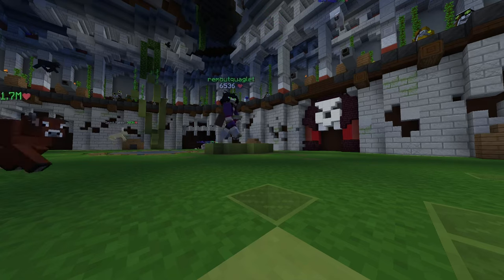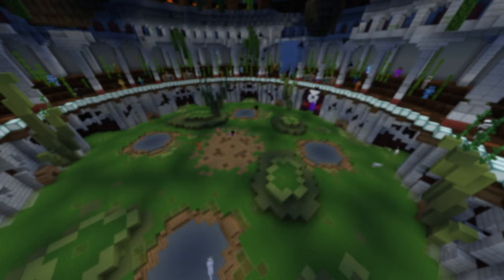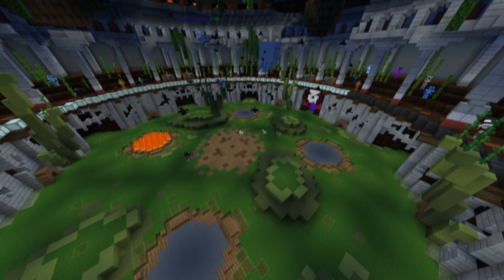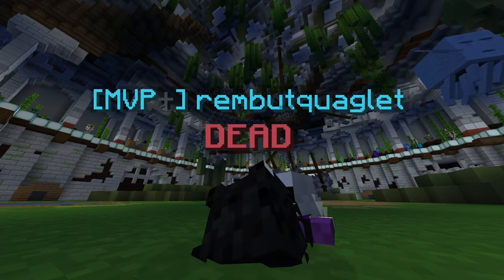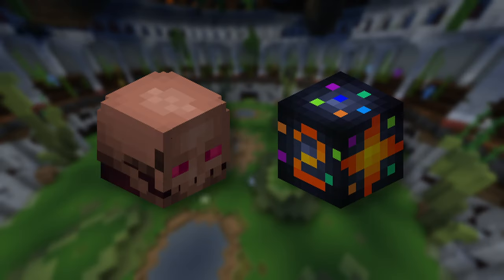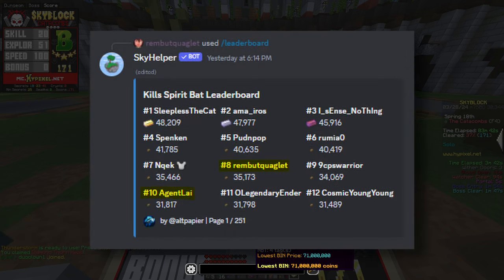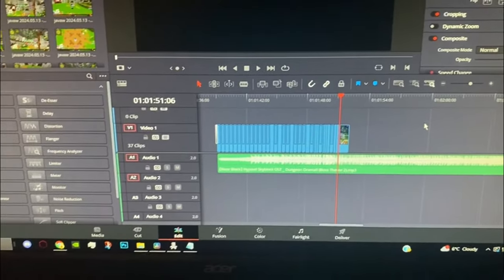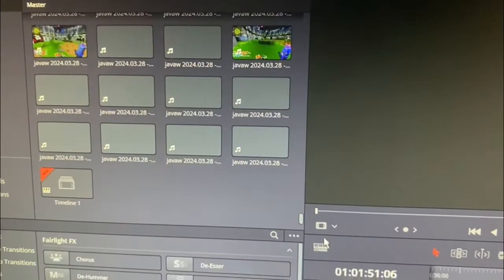I did 1,000 F4s. Here's what happened. (Hypixel Skyblock)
▷ Not worth the 25 Skyblock XP.
▷ Packs (not used in this video):
TimeDeo's 1.14 default textures in 1.8.9 with short swords:

▷ Silly:
The J Hypixel Skyblock Skyblock Hypixel Gaming Catacombs Dungeons Kuudra Garden Farming Combat Golden Dragon POV Archer Berserker Healer Mage Tank Specialist Guide Fortnite Competitive Competition Hypixel Says World Record WR PB Personal Best Sub 10 Mining HOTM Guide HOTM 7 Peak Of The Mountain 7 Skyblock Level 400 Skyblock Levels Maxed Out Hypixel Skyblock Episode 1 The End Dragon Fighting Summoning Eyes Zealots Frozen Scythe Glacial Scythe Reaper Scythe Hypixel Skyblock Revenant Horror Tier 5 Warden Heart Judgment Core Tarantula Slayer Sven Slayer Wolf Slayer Sven Packmaster Blaze Slayer Kuudra Mandible Found Lord Jawbus Fishing Magma Boss Barbarian Duke Dojo Trophy Fishing Diamond Trophy Fish Gold Hunter Diamond Hunter Aquamarine Dye Skyblock Dyes Dyed Armor Hypixel Skyblock Kuudra Enrager Infernal Kuudra Kuudra Infernal World Record Kuudra Guide Hypixel Skyblock Catacombs Secrets Secret Routes Secret Guides Not Enough Updates Skyblock Extras Skytils Skyblock Addons Skyhanni Chat triggers Hypixel Skyblock Mod Folder Hypixel Skyblock Hypixel Skyblock Texture Pack Hypixel Skyblock Custom Texture Pack Furf sky Pack Hypixel Skyblock Phoenix Pet Auction House Flipping Guide Auction House Flipping Bazaar Hypixel Skyblock Bazaar Flipping 1 Billion Coin Giveaway Hypixel Skyblock Giveaway Overflux Capacitor Hypixel Skyblock Max Slayers Hypixel Skyblock Hyperion Astraea Valkyrie Scylla Gyrokinetic Wand Infiniboom Garden Farms Guide Bonzo Scarf Professor Thorn Livid Sadan Necron Master Mode Hypixel Skyblock Guide Boss Collection Dark Claymore Space Helmet Spaceman Hypixel Skyblock Garden Visitors Toadstar 0 MynetrixBreefing Refraction Swavy Endthr Deathstreeks Ealman Hael 9 Hypixel Skyblock Duping Hypixel Skyblock Dupe Hypixel Skyblock Cheating Cheaters Hypixel Skyblock Zach Plays AN Thirty Virus Creative Minds Quaglet Combat Farming Fishing Foraging Update Mining Runecrafting Carpentry Alchemy Enchanting Nikitas 10 Alchemny Social Hypixel Skyblock Skills Hypixel Skyblock Skill Grinding Guide Hypixel Skyblock Social Skill Part Doggo Hs Fearless Ban Experimentation Table Hypixel Skyblock Tier 7 Hypixel Skyblock Elections Hypixel Skyblock Mayors Skyblock Paul Skyblock Marina Fishing Festival Cole Mining Festival Aatrox Foxy Diaz Finnegan New Mayor Derpy Investments Investing Jerry Scorpius Dante Hypixel Skyblock Rift Update Vampire Slayer Rift Guide Great Spook Hunt Eerie Pet Eerie Toy Ephemeral Gratitude This Minecraft Youtube video was made on Hypixel. Hypixel is a server with lots of games, such as Bedwars, Skywars, and Minecraft's biggest MMORPG Hypixel Skyblock. Hypixel has has a lot of notable players, such as Dream, Technoblade, and Tommyinnit. Hypixel Skyblock is Hypixel's most popular game. Some of the popular items are the Hyperion, Necron armor, Storm armor, overflux, plasmaflux, the 50mMidas sword, the Aspect of the end, the Aspect of the dragons, the valkyrie, and many more. Some of the bad things on Skyblock are Duping, irl trading, and scamming. I hope you enjoyed these words which are all relevant to the video! This video is a Skyblock RNG compilation. There are loads of rare drops in Hypixel Skyblock if I do say so myself! Also, a new farming island was added which has the Golden Ball item, which no one owns and is one out of one (1/1). Rat pet is cool. Swavy, Timedeo, Fairy Soul Guide, Money Making Method, and other things are all part of the server, along with Refraction. Dungeons necron floor 7. Master mode is a thing as well. They recently nerfed the strength stat, making a lot of dungeons classes a lot worse such as Berserker and Archer. SCAMMED! Mage, Healer, and Tank.. God I keep adding so many keywords, this will be an entire bible soon. The giants sword is also dead now. I dropped a Giant's Sword in M6 though! And I got a Fourth Master Star. The Astrea is still trash. This is a Hypixel Skyblock Tutorial, or a Hypixel Skyblock Dungeons Guide. please fix negative strength because of the Soul Eater enchant, and buff archer. I voided the Hyperion, so sad. I love 56ms (Swavy) and Thirtyvirus and HsFearless, not to mention and Cowisbad, not just because their names get views as meta tags. This video is not a Dungeons Guide, Money Making Method Guide, Hypixel Skyblock Guide, or anything of the sort. Recently, Hypixel released the SMPS, similar to the Dream SMP with members like Skeppy and Sapnap. This is long lol. Then 600 the next day. Then 700 the next day. What the freak! I AM AT 800 NOW GG!